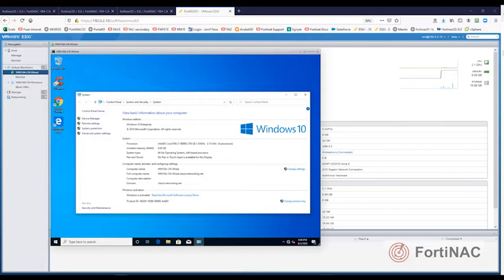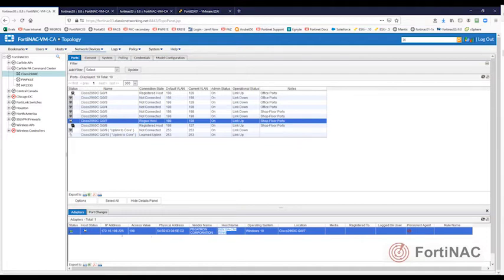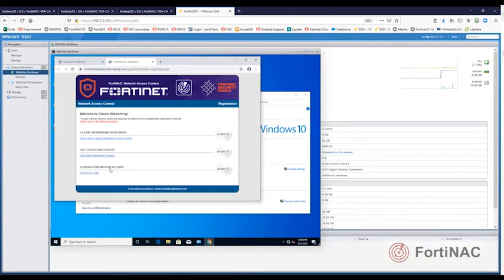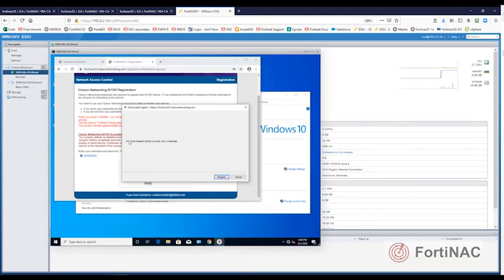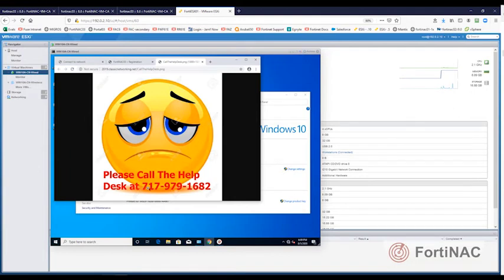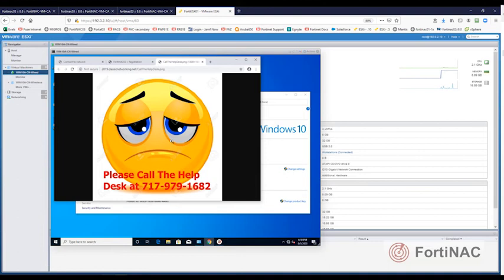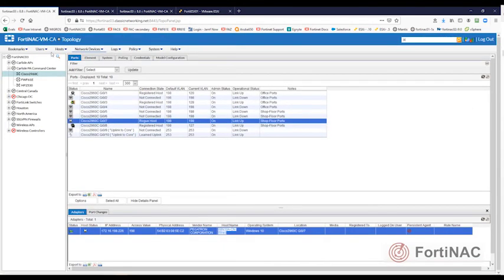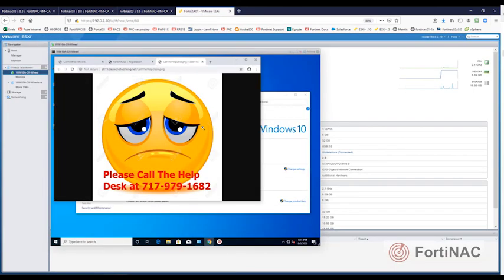Fortinet FortiNAC - Catching Domain Machines in the Captive Portal | Network Access Control (NAC)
See how Fortinet’s FortiNAC solution can keep employees from using the BYOD network to bypass the standard network.

763654